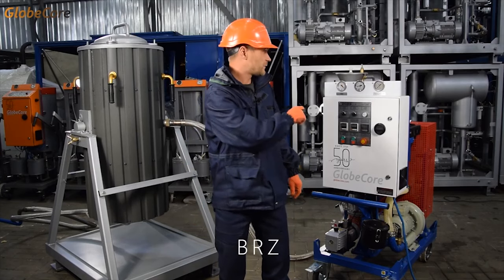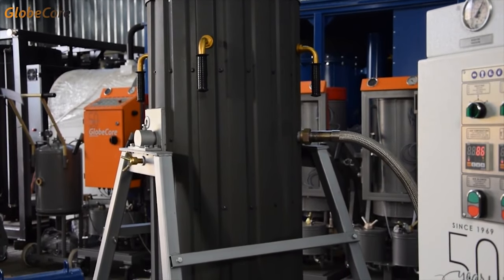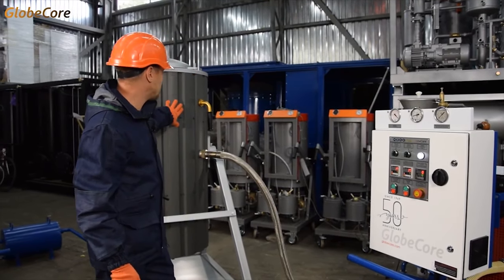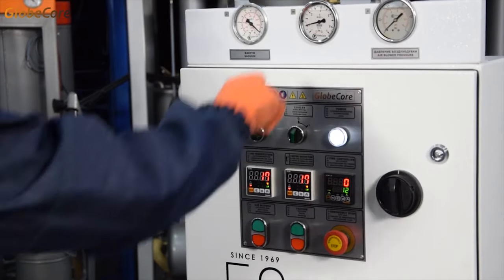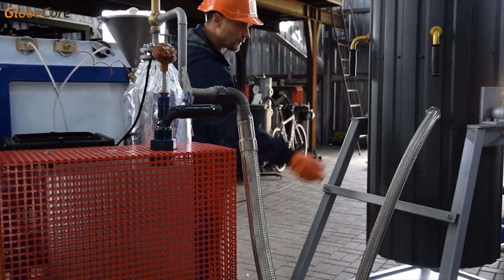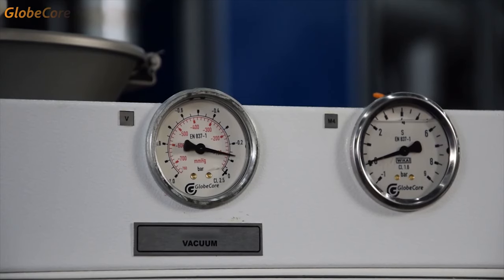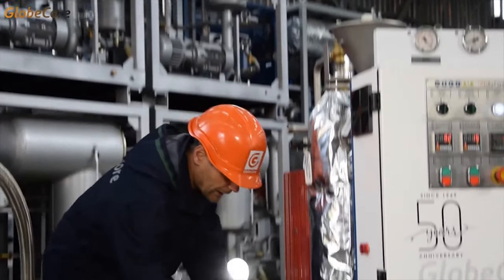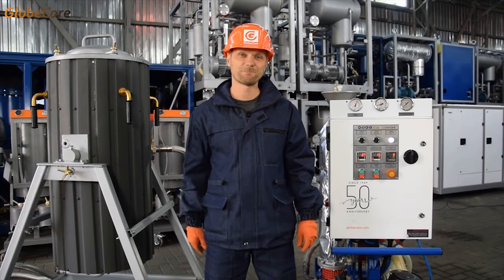Zeolite Drying Technology. Zeolite Regeneration Unit BRPS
More details BRPS – a useful installation from GlobeCore, which implements the zeolite drying technology at energy and industrial enterprises for its regeneration in adsorbers (for example, a block of sorbent cartridges ZP-260).

Zeolite sorbent drying in this plant is carried out by removing oil residues with a steam generator. It washes the zeolite layer with superheated steam (110-130°C). Next, the zeolite undergoes moisture removal and drying with hot air supplied to the heater from the blower, and the sorbent reaches 250°C at the outlet – the temperature, at which its absorbing properties are restored.

At the ending stage the remaining vapour and steam-gas mixtures are removed by evacuation and the finished zeolite after cooling can be reused for drying electrical insulating oils. The performance of the mobile BRPS system is 2.3 m3 / min, power - 13.2 kW.

The main advantages of BRPS can be called:

- compact dimensions;
- mobility for unit transportation;
- sorbent savings due to its reuse after the regeneration process;
- safe removal of moisture;
- the power of the heater makes it possible to achieve heating of the air temperature up to 400°C and perform more complex tasks.